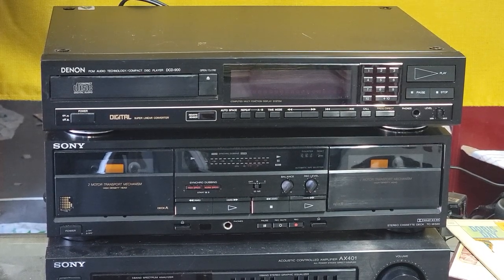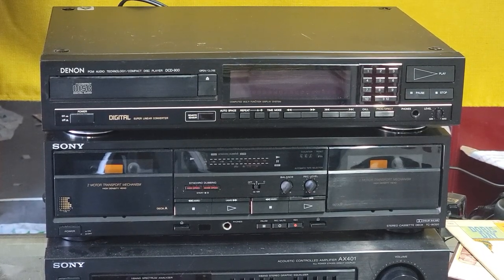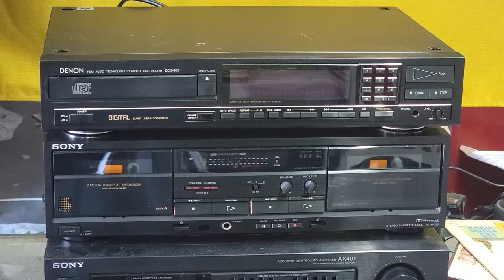Lot 40-Groovy Goose Liquidation Auction-December 17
Vintage Denon CD Player. Works smoothly, see video and pictures.